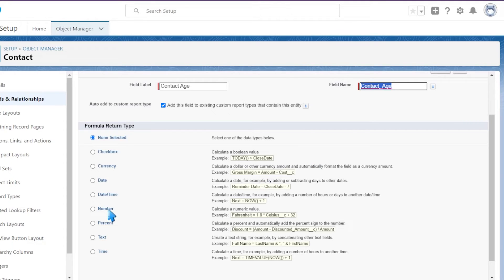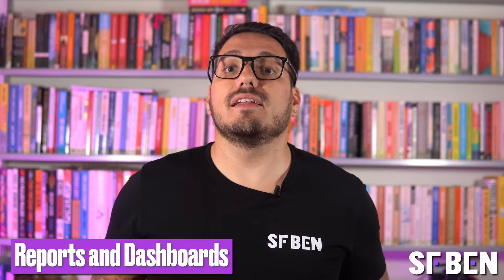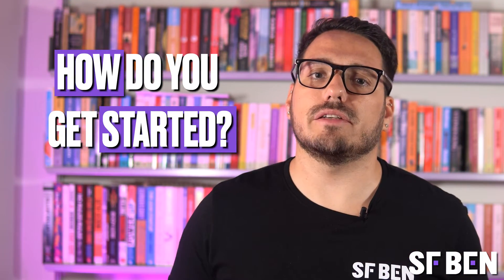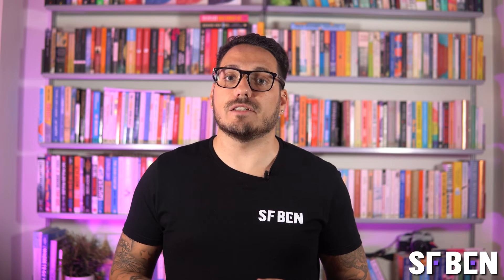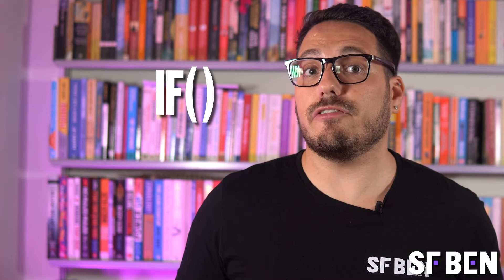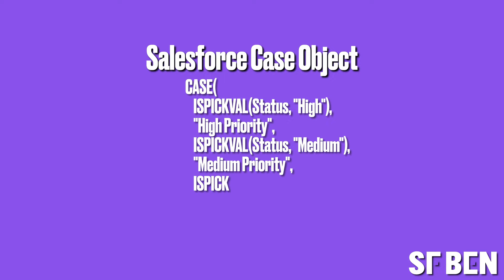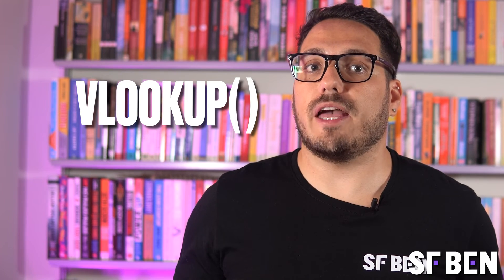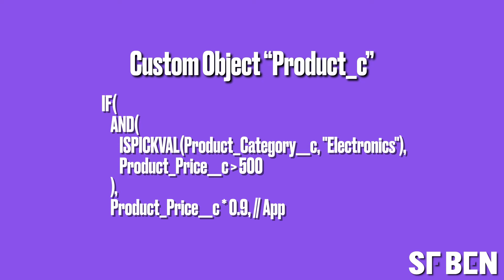Ultimate Guide to Salesforce Formulas (+ Examples)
A Salesforce formula is a custom formula expression used to calculate, manipulate, or derive values in fields, such as text, numbers, or dates, based on specified conditions and data. They're vital for automating data calculations, ensuring data accuracy, and enhancing workflow automation, thus improving overall productivity and decision-making. Neat right? ✅

In this video, Andrew goes over everything you need to know about Salesforce formulas, including examples at every step to make sure you can follow along. ✍️

Prefer reading?